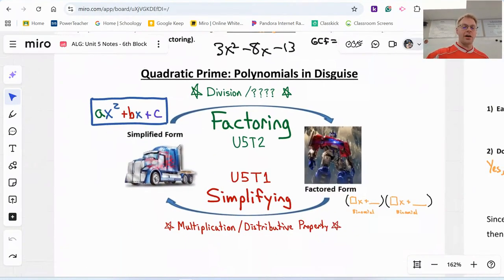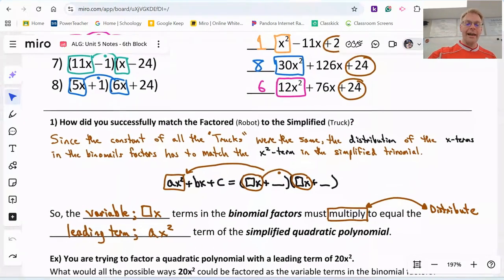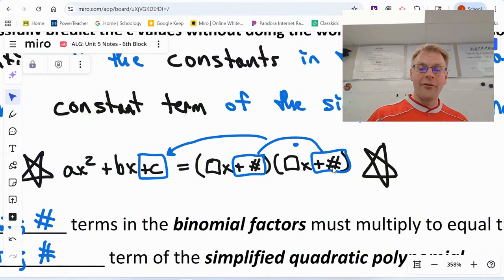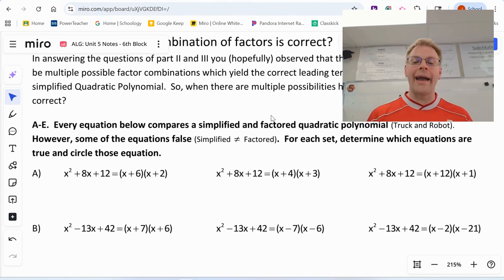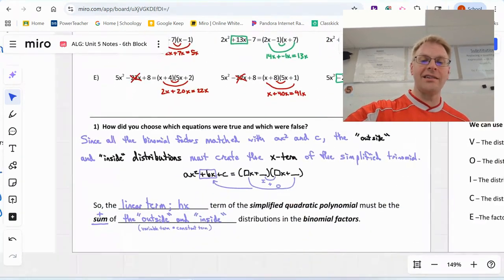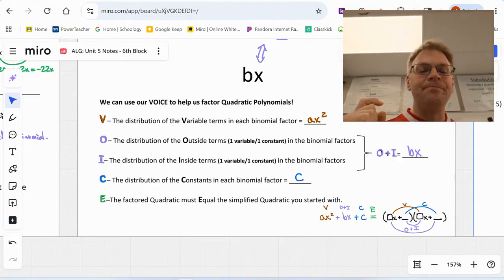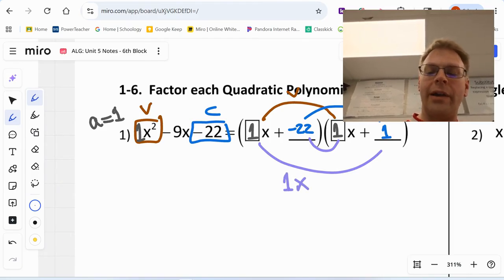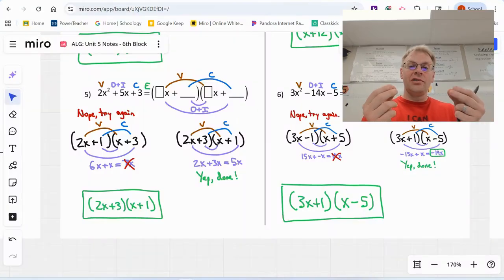U5T2C Notes for 2/20/26